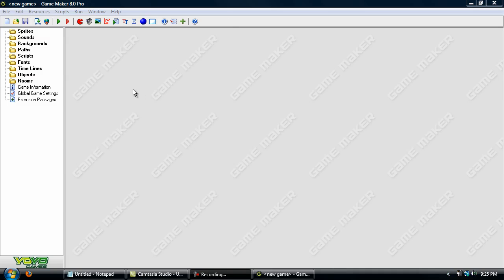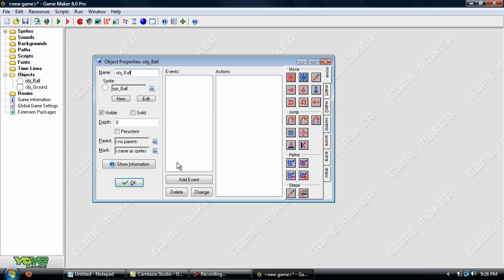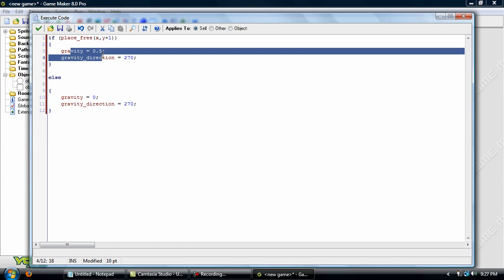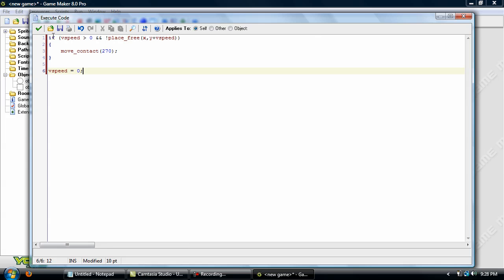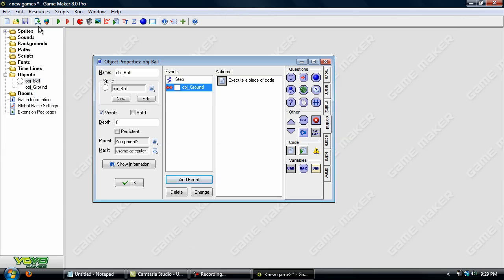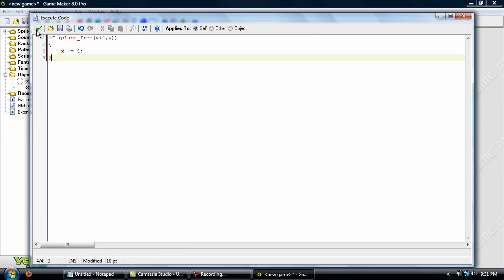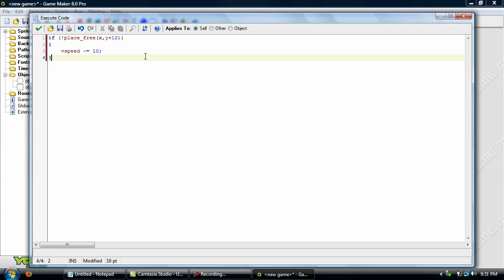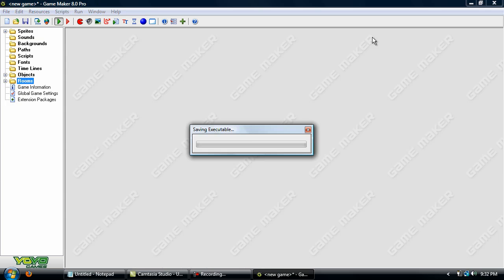Game Maker: Platformer Part 1 - Basic Engine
In this tutorial, I will show you how to start a platformer.